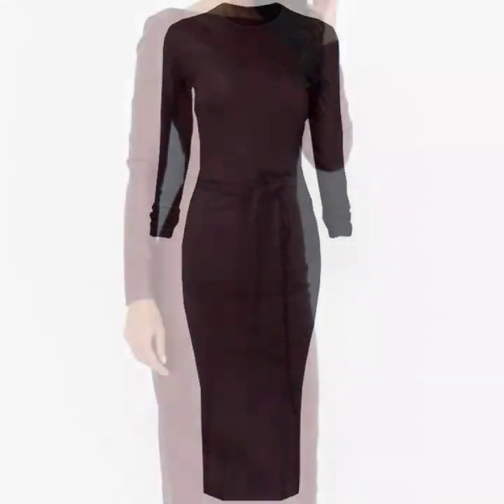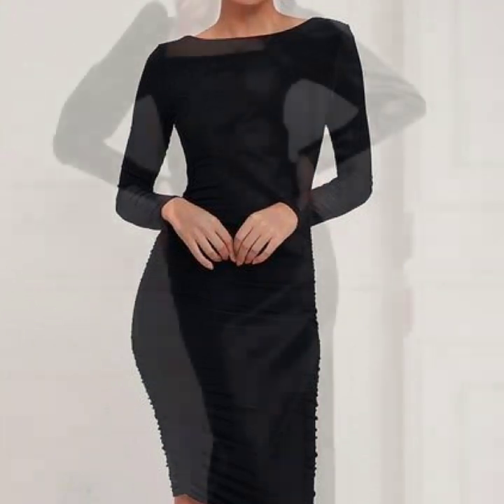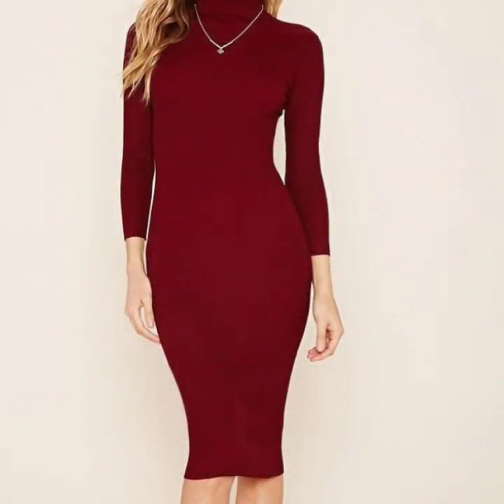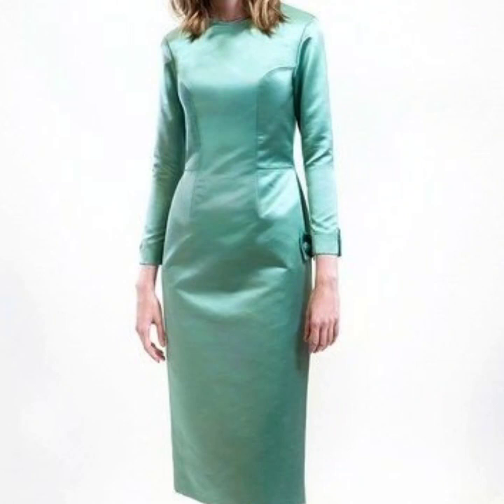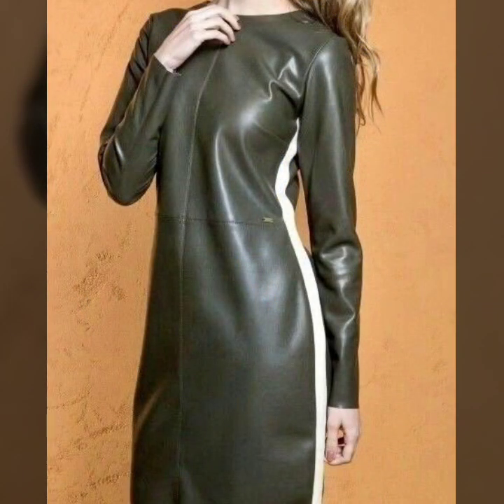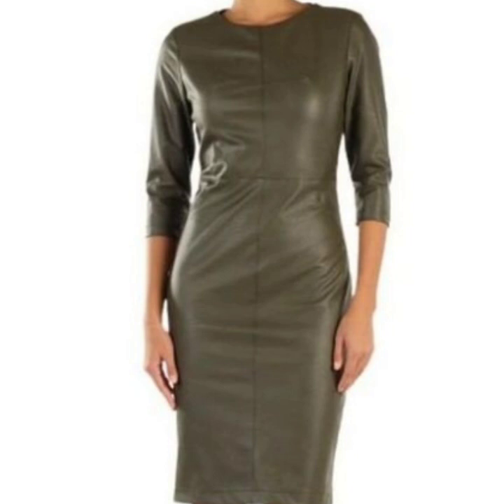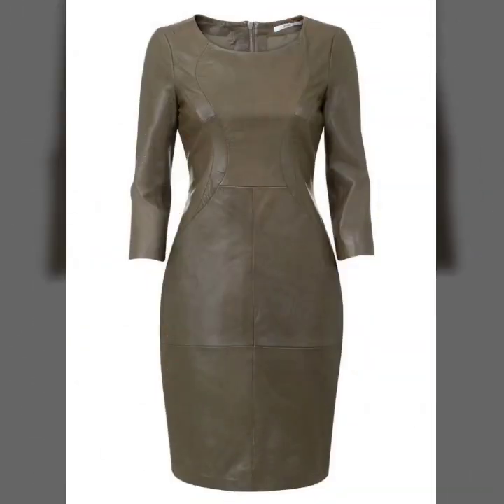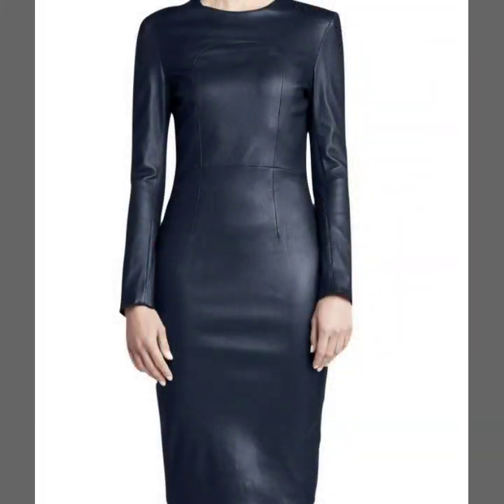Exclusive Winter Office wear sheath Belted waist dresses 2023.